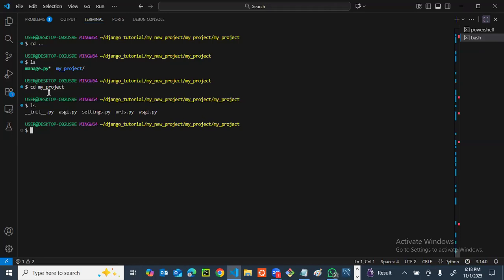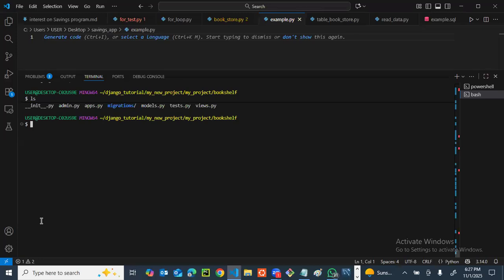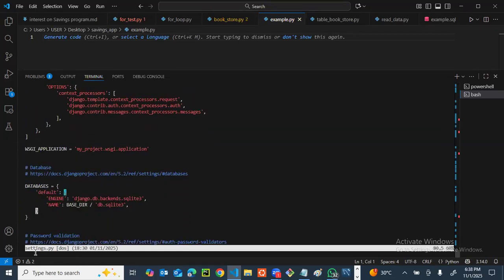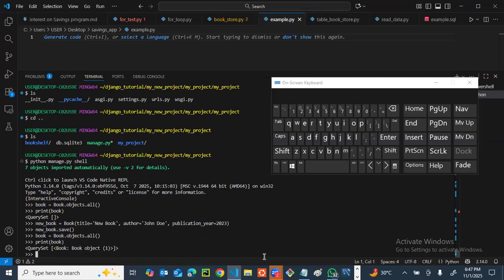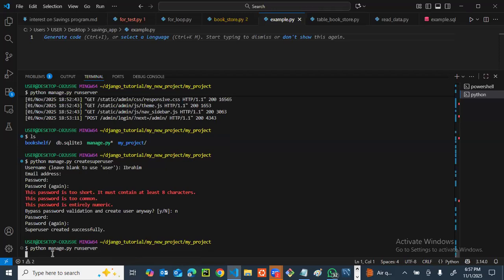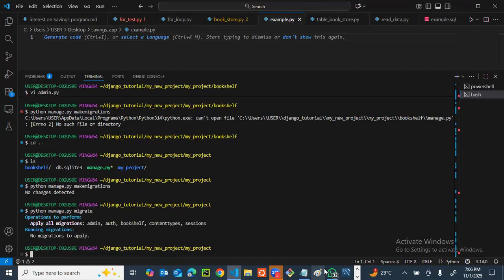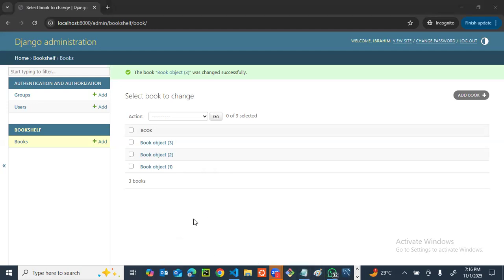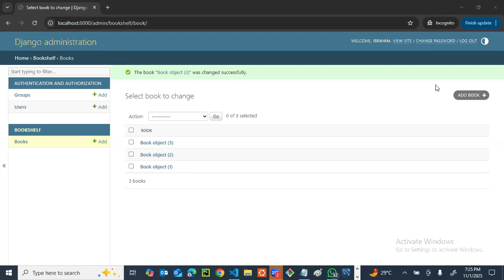Django Tutorial for Beginners (Ep 2) | Models, ORM and ADMIN Interface | Deep-dive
Ready to move beyond the basics? Episode 2 of the Django Series is here to unlock the power behind data management in Django!

We're diving head-first into the "M" in Django's MTV (Model-Template-View) architecture: the Model. This is the core of how your application interacts with its data, and we break down everything you need to know.

What You'll Learn in This Session:

Models and the MTV Flow: Understand the role of the Model as one of the key components in the MTV architecture—the logic, the structure, and the 'why' behind it.

The Power of the ORM: Demystifying Django's Object-Relational Mapper (ORM). See the elegant rationale behind how Django uses standard Python classes to define your database structure, eliminating the need to write raw SQL.

Migrations Made Easy: Learn how to create and execute migration files, the essential step that translates your Python Model class definitions into actual, runnable database schema changes.

Database Interaction via Shell: Master the art of using the Django Shell for quick, powerful interactions with your database. Perform queries, test logic, and manipulate data on the fly.

The Amazing Admin Interface: We progress to the unsung hero of Django; the Admin Interface. Discover its massive benefits for rapid development and data management.

Admin Setup and CRUD: Learn the simple requirements and process for registering your Models to the Admin interface. Once registered, you'll be able to instantly perform CRUD (Create, Read, Update, Delete) operations on your data without writing a single line of front-end code!

This episode is crucial for turning a simple Django project into a robust, data-driven application.